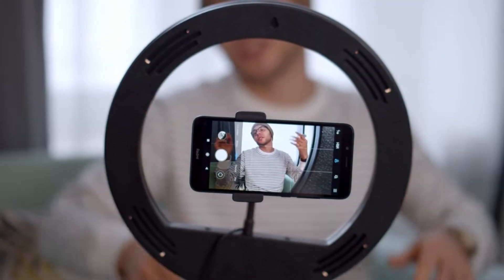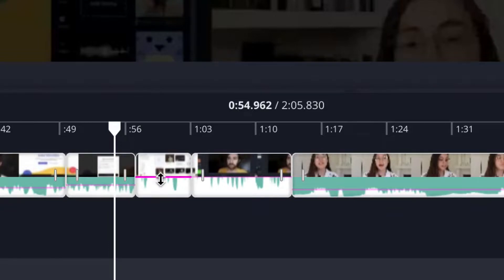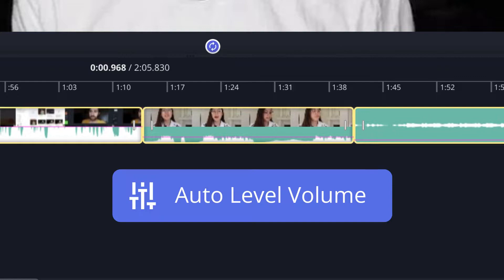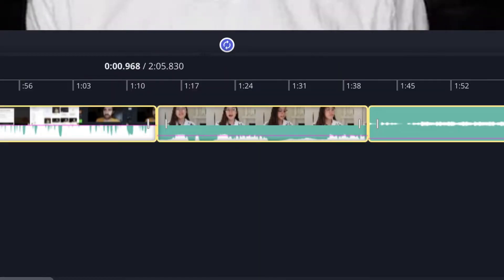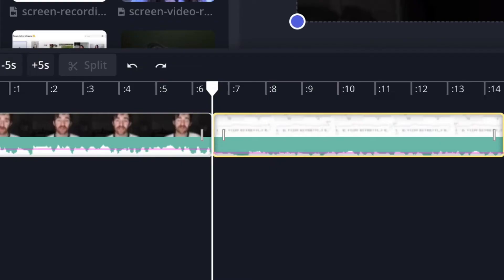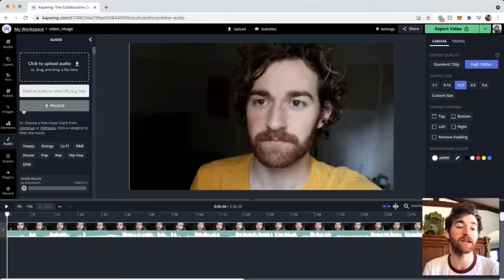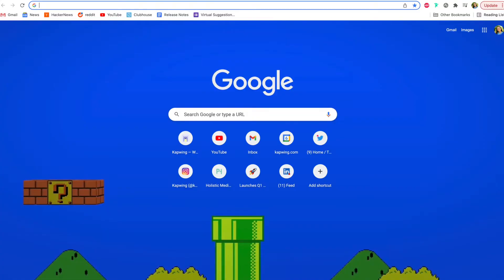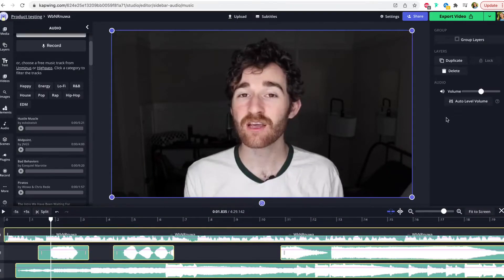Introducing Automatic Volume Adjustment in Kapwing ✨🔊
When we think about making videos, we usually focus on the visuals. but audio quality in your videos is just as important, if not more important, than the visuals. yet in most video editors, adjusting audio levels is pretty annoying, especially if there are different audio sources. Instead of manually adjusting each layer, we made it possible for you to automatically adjust all the audio levels in your video with a single click in Kapwing. Just select all your audio layers and hit the “Auto Level Volume” button on the right, which will change the volume for each layer to an appropriate level that is consistent across the video. You’ll save time when editing and get better audio with less work.